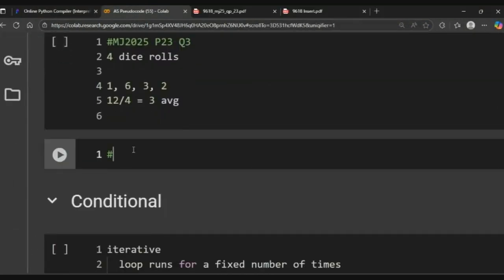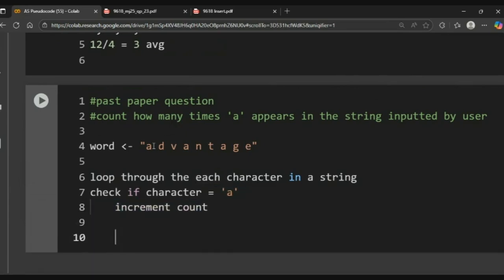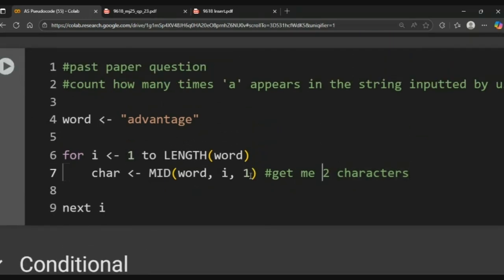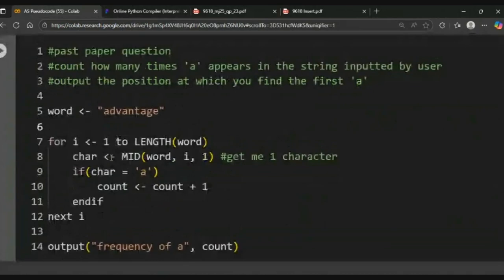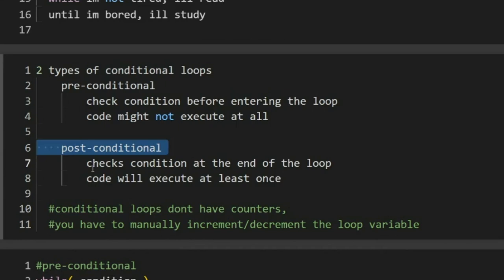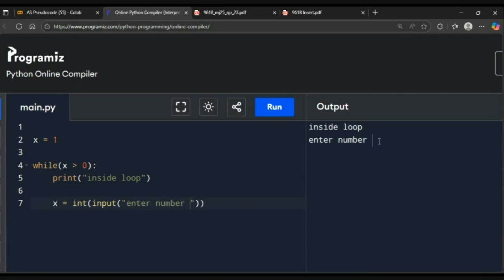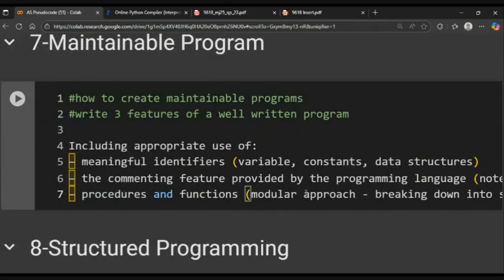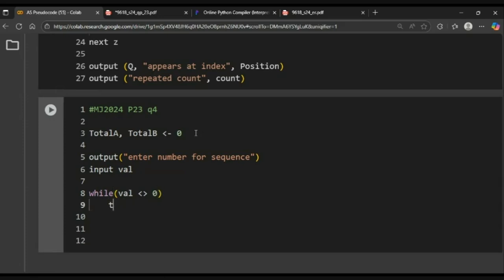Loops Practice | P2 Pseudocode | Computer Science 9618 AS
Practice Loops in Pseudocode for Cambridge AS Level Computer Science 9618 Paper 2 with this exam-focused walkthrough.

In this video, we solve exam-style questions using FOR, WHILE, and REPEAT-UNTIL loops, helping you understand iteration, logic building, and common exam patterns in P2 programming questions.

Perfect for improving your problem-solving skills, exam technique, and avoiding common mistakes in AS Computer Science 9618.